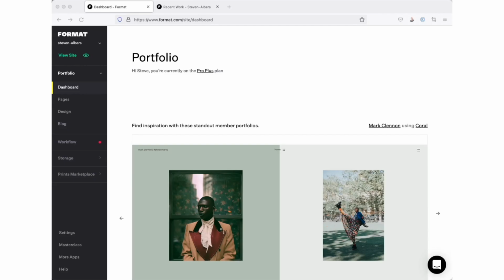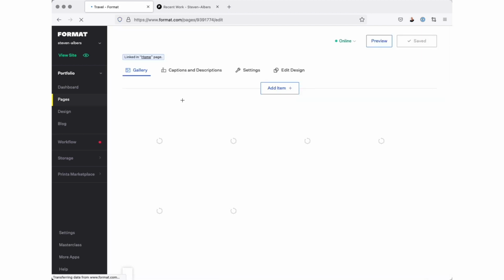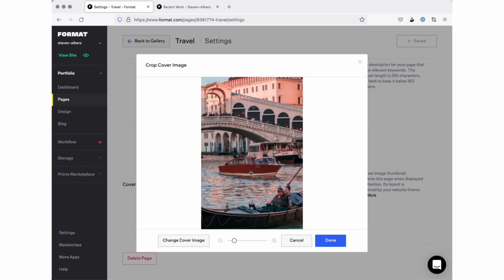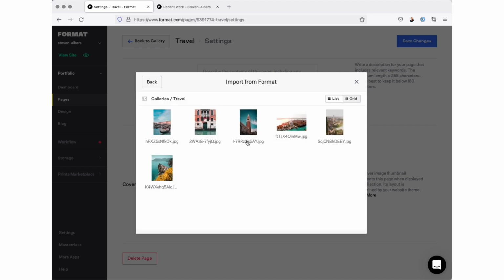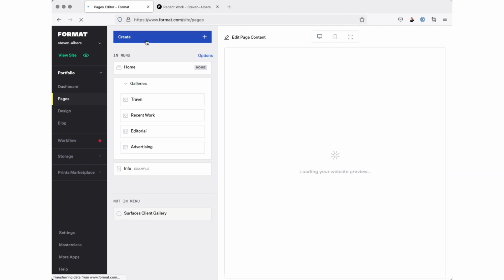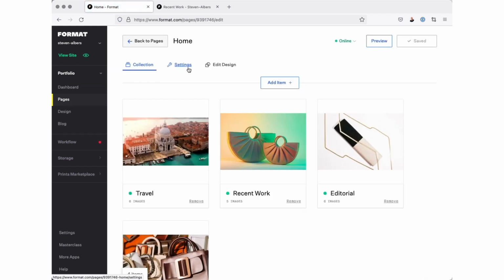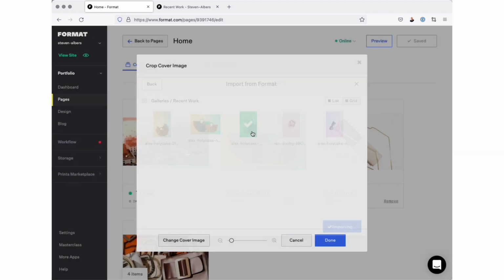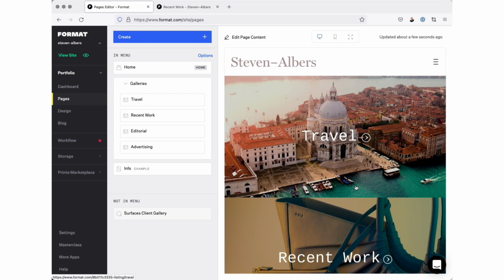Format Tutorial: Changing your Cover Image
In this tutorial, we will demonstrate how to change the cover image for a Collection Page, Gallery Page, Custom Page, Store, Client Gallery, or Blog post on Format. The cover image serves as a visual representation of the page and is also displayed when sharing a link on social media. By default, the cover image is the first image added to the page. However, it is possible to adjust the crop, scale, and position of the cover image at any time. Note that the appearance of the cover image may vary depending on the theme in use.

If you ever need help, our Customer Experience team is available for you 24/7 to help. You can also access Format’s Library of Help Articles for guides on any of the tools on your Format site.